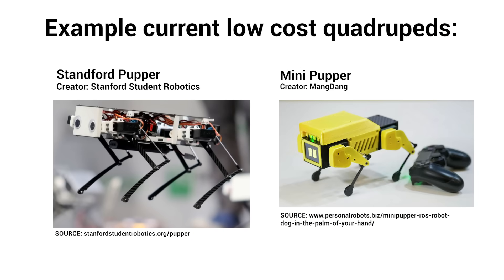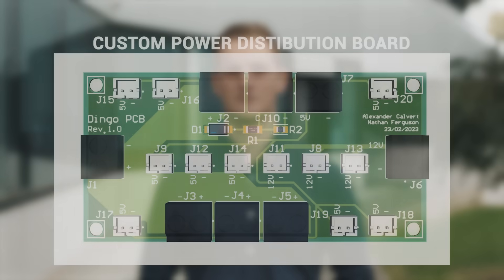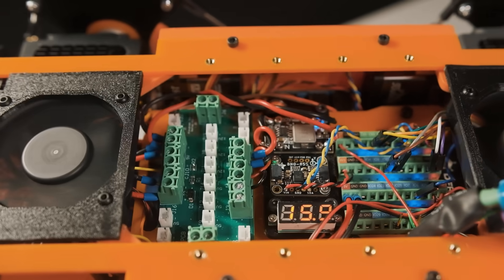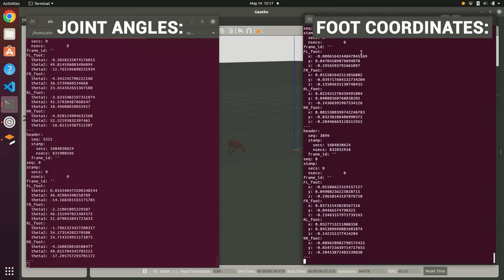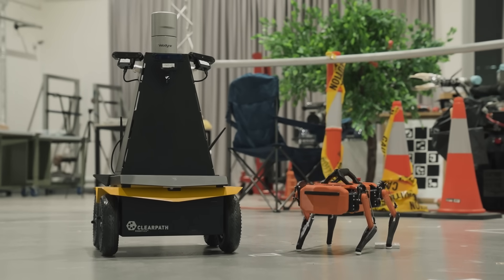The Dingo | A Low Cost, Open-Source Robot Quadruped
This video details the creation of the Dingo, a low-cost robot quadruped designed and built by:

The Dingo was created as a capstone engineering project for the Bachelor of Robotics and Mechatronics Engineering at Monash University.
This video was created as part of the project's formal assessment and hence has been framed in a manner to suit those requirements, however, it gives a good overview of the whole project and what was achieved.

Total cost is ~$1300 AUD. Full BOM can be found in the GitHub

Special thanks to the open-source designs that helped inspire aspects of this project: